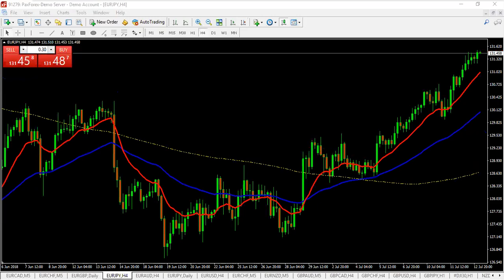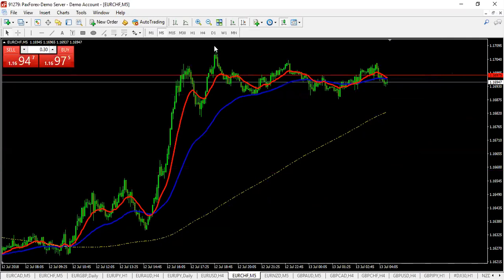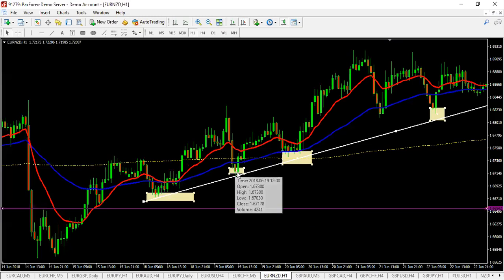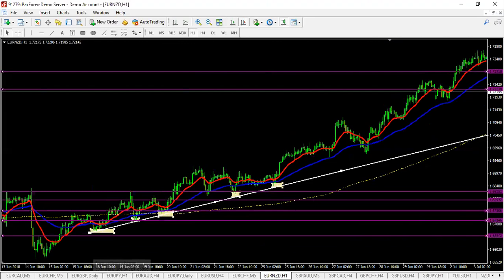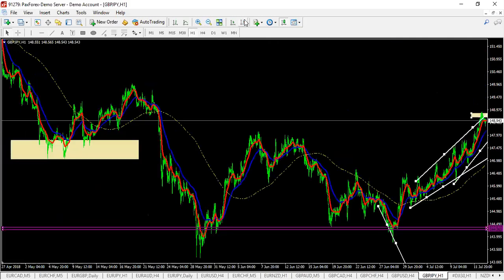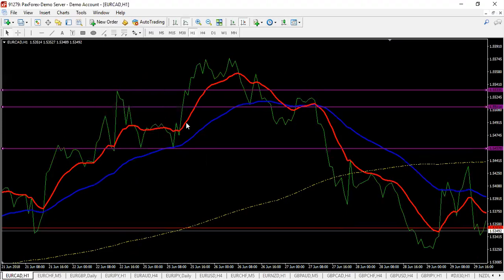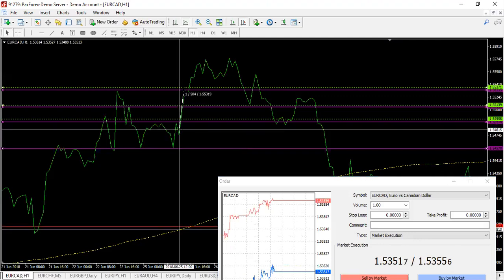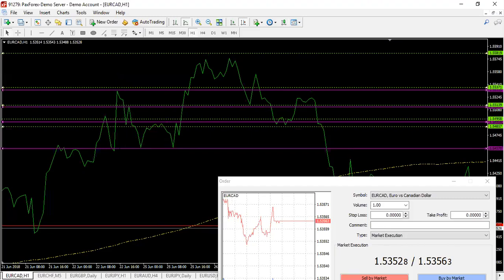GFX Trendline_Price Action Training 12 july 2018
In this training, I will show you 2 strategies. Utilizing trendlines as well as Price Action between Support and resistance zones